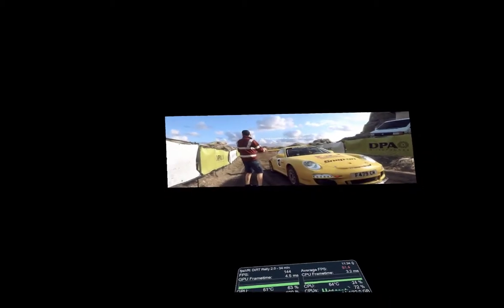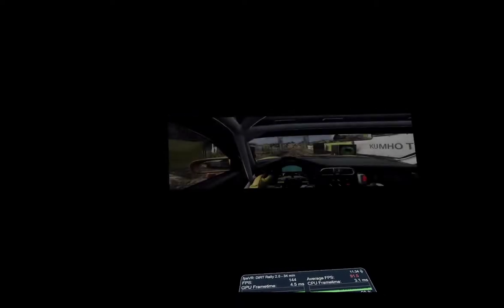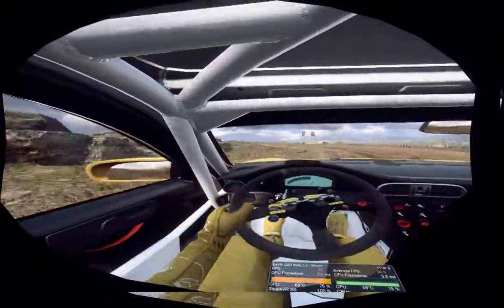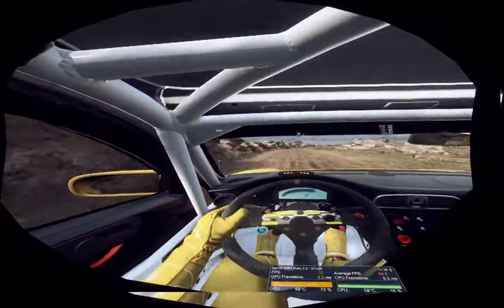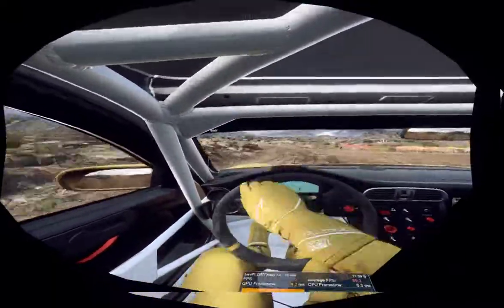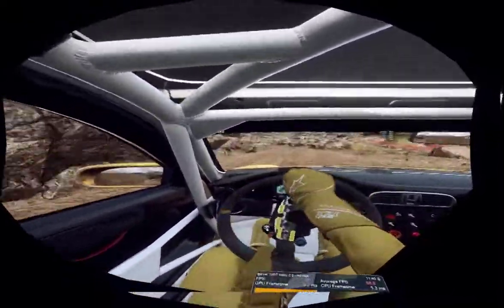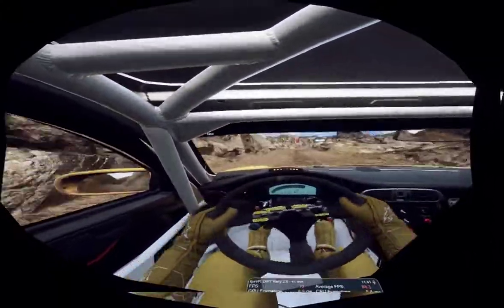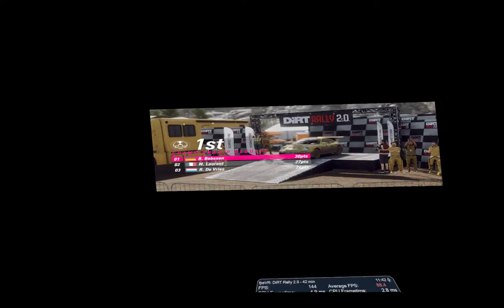Dirt Rally 2 - VR - Porsche in Argentinien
Das schnellste Postauto der Welt ist zurück

Camino a La Puerta